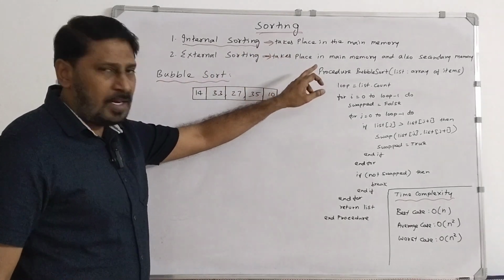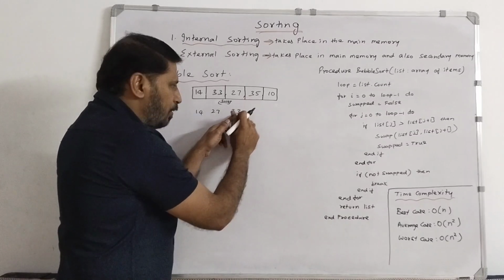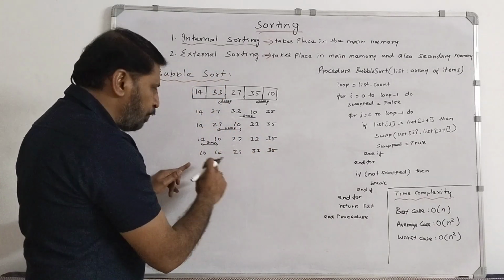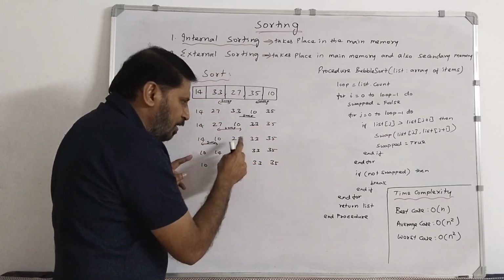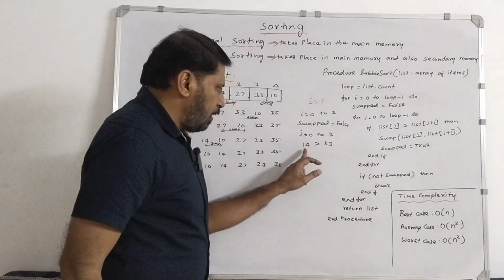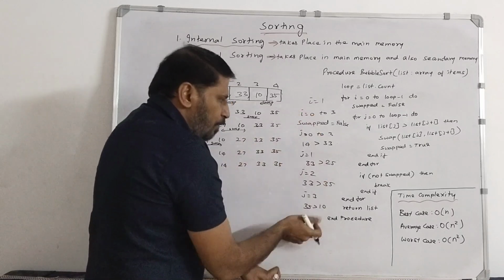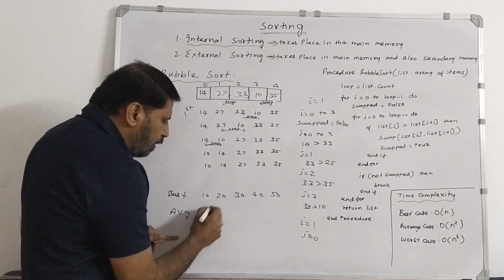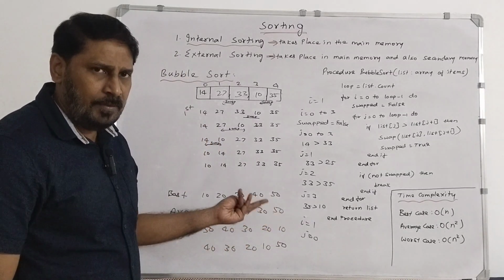Bubble Sort | Internal Sorting Method | Data Structure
Bubble sort is a simple comparison-based sorting algorithm that repeatedly steps through the list, compares adjacent elements, and swaps them if they are in the wrong order. The process is repeated for each element until the entire list is sorted. The algorithm gets its name because smaller elements "bubble" to the top of the list with each pass through the array.